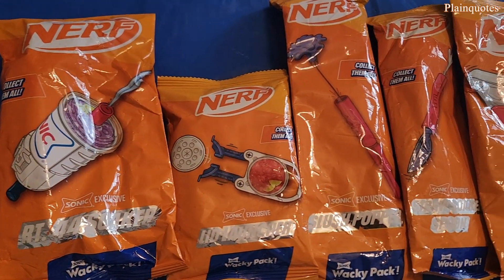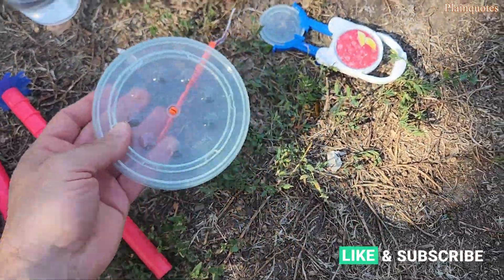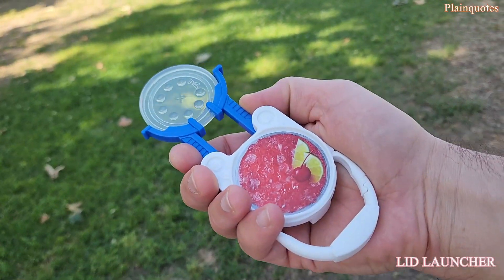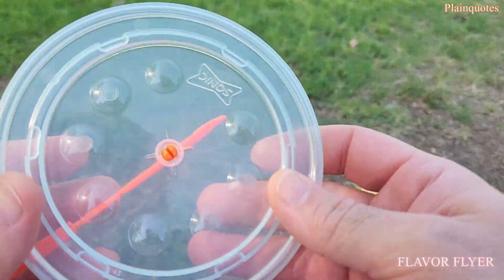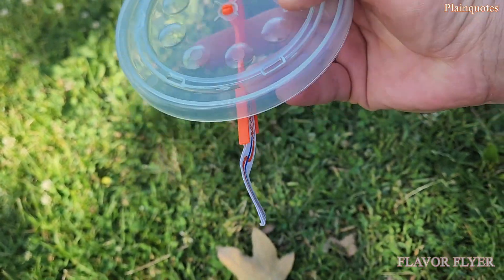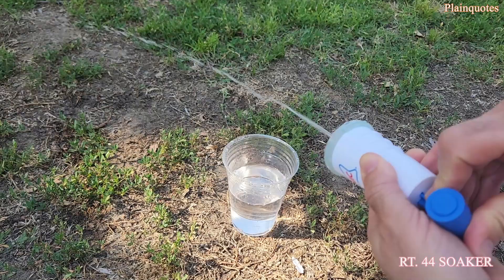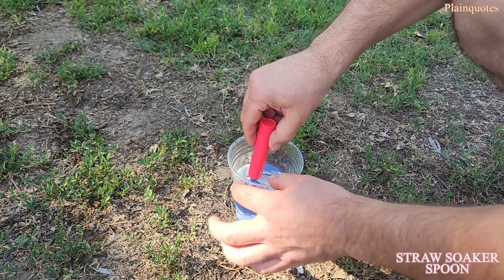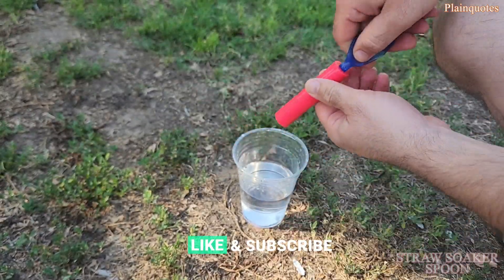2024 Sonic Wacky Pack! NERF toys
Cool set of water toys along with throwing toys that are just fun to play with. The Toys:
LID LAUNCHER
SLUSH POPPER
FLAVOR FLYER
RT. 44 SOAKER
STRAW SOAKER SPOON
My favorite is the RT. 44 SOAKER because I could just play with that one all day and it's just perfect for the summer.